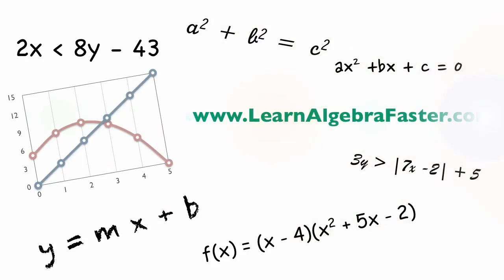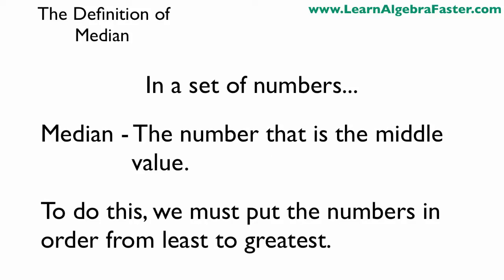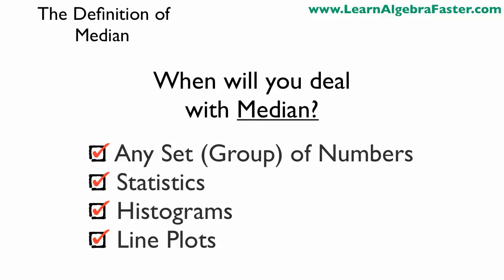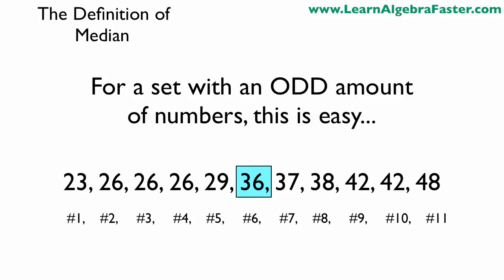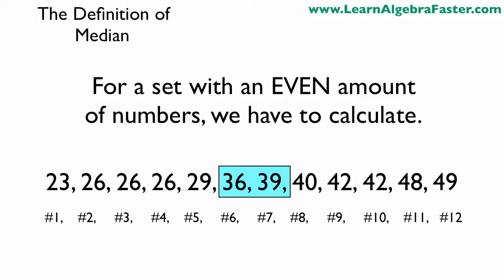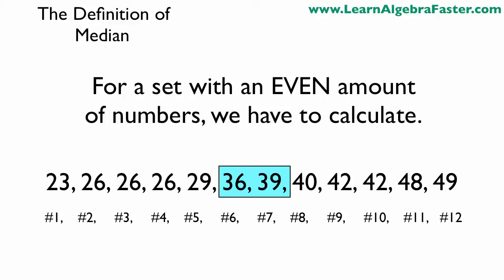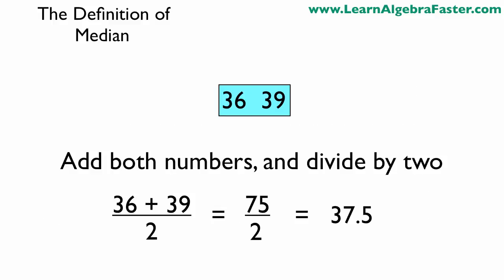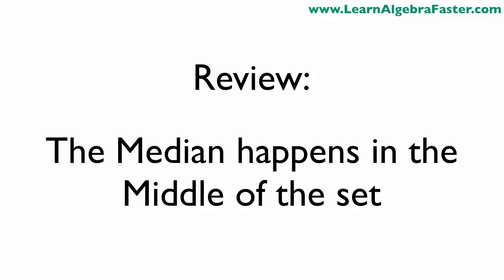Definition of Median